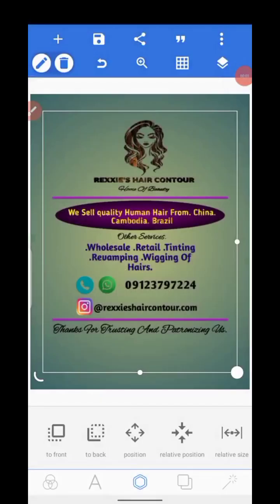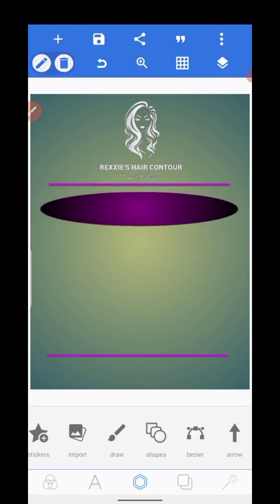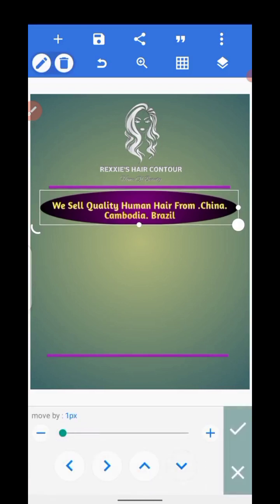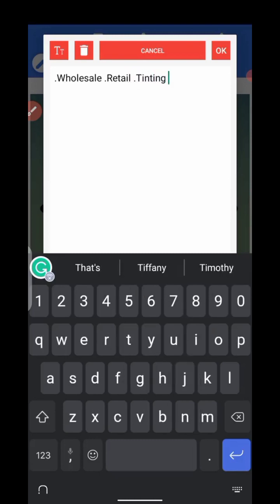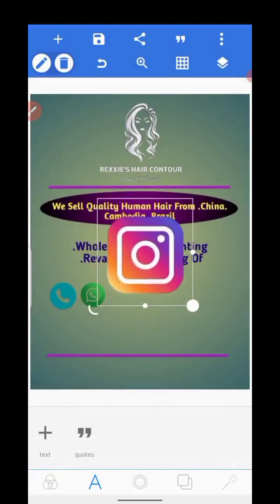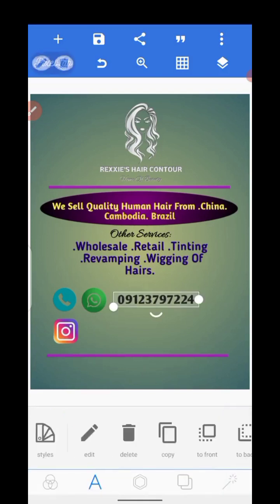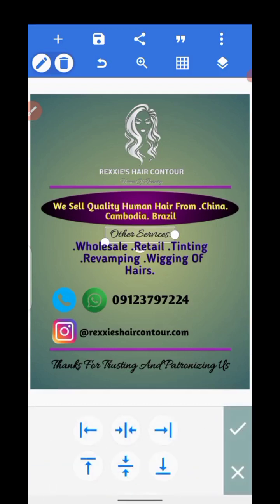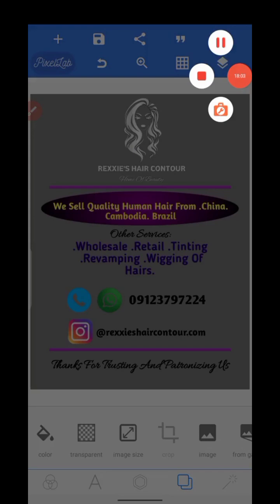Master the Art of Logo Design with Pixellab: Step-by-Step Tutorial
Welcome to Pixellab's complete guide to logo creation! You've come to the perfect spot if you want to design an eye-catching, polished logo that will stand out from the competition.

You will get all the information you need to create a logo that accurately depicts your company, goods, or services in this comprehensive how-to guide.

This guide covers everything, from selecting the ideal color scheme and text to making original shapes and images.

You'll be able to unleash your creativity and realize your idea with the assistance of our talented designers.

This course will advance your abilities in logo creation, regardless of your degree of experience. With your new logo, get ready to wow your clients and leave a lasting impression!